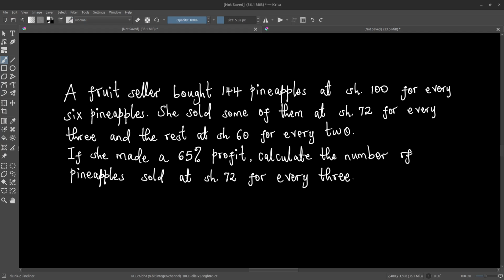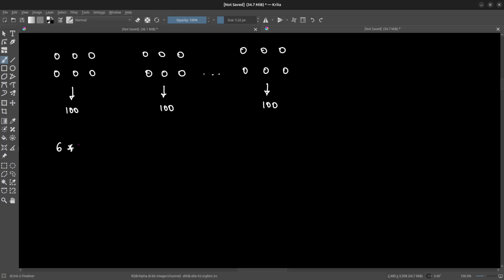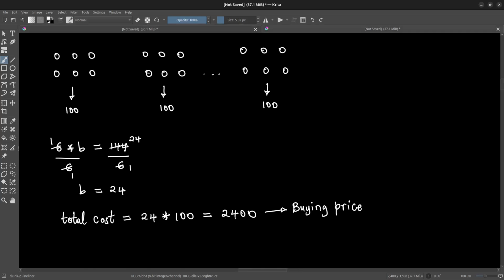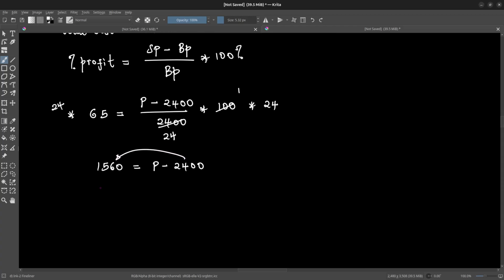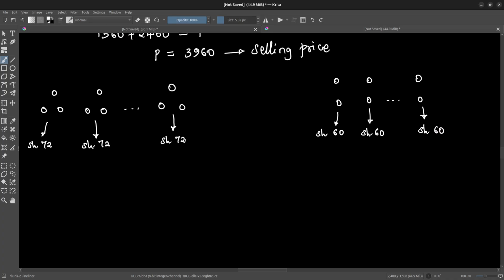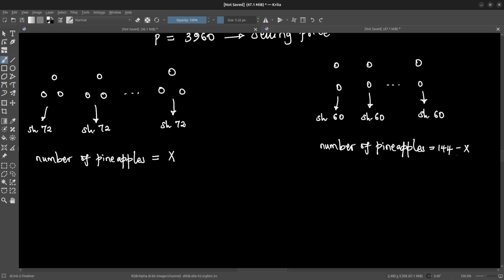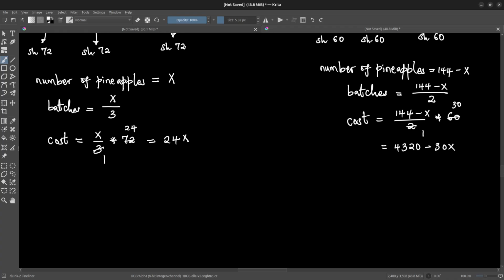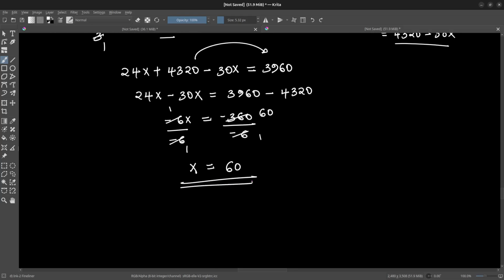calculate the number of pineapples sold at sh. 72 for every three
how to solve a linear equation